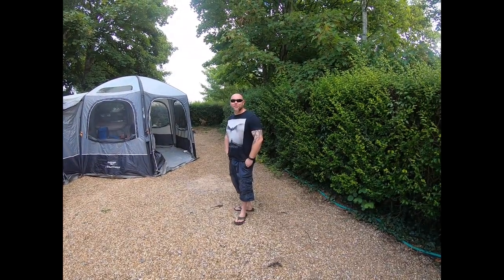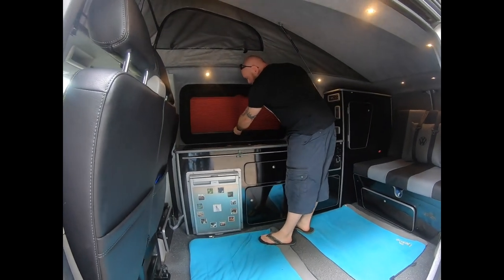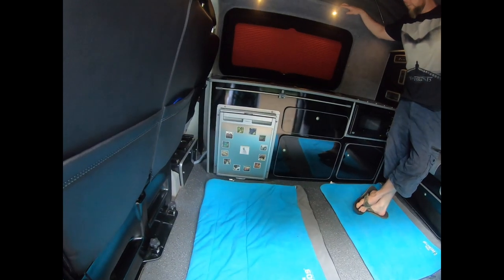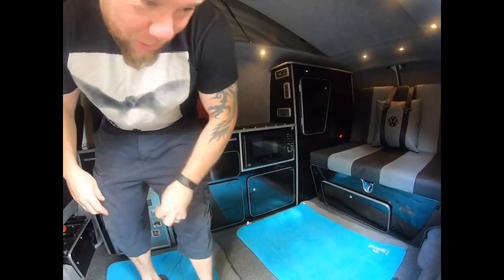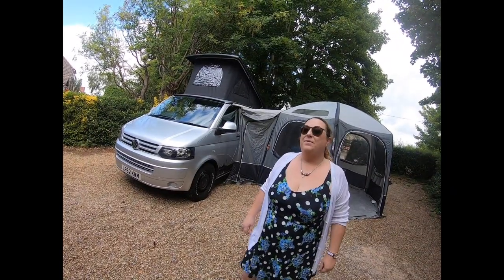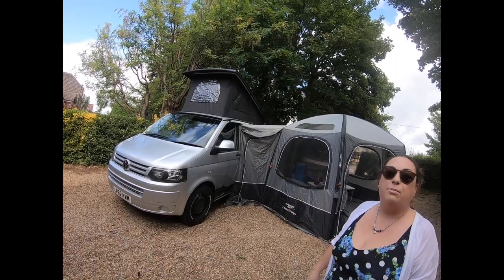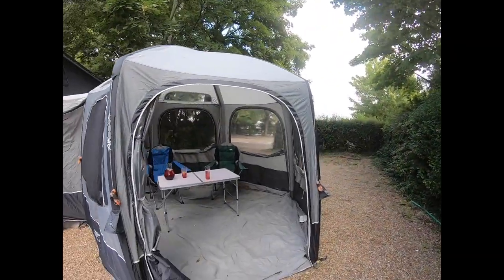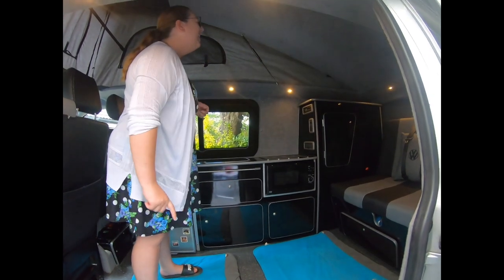VWT5, Hexaway and Van Shades. Welcome to our van.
Welcome to our Van. We hope you enjoy this quick introduction to our Van and the gear we are currently using. We are complete noobs with no idea, making it up as we go along.